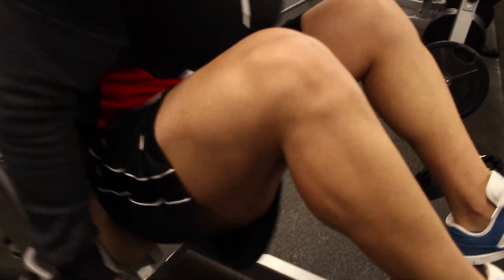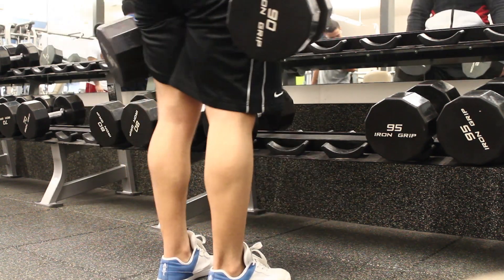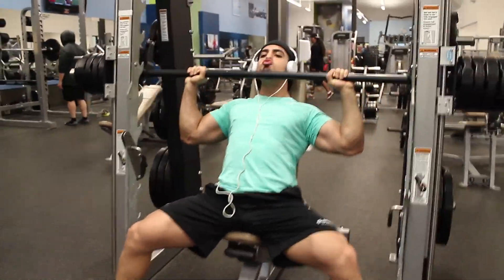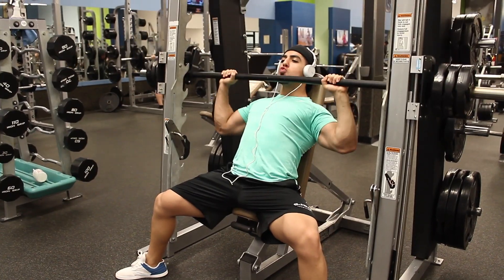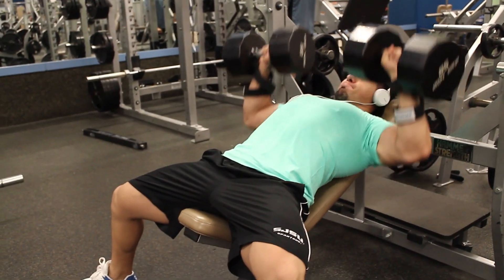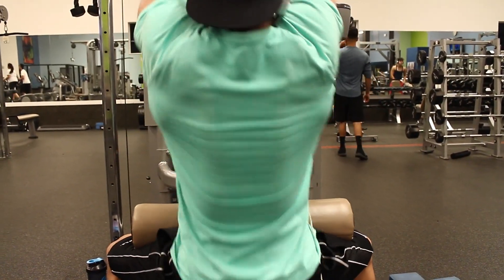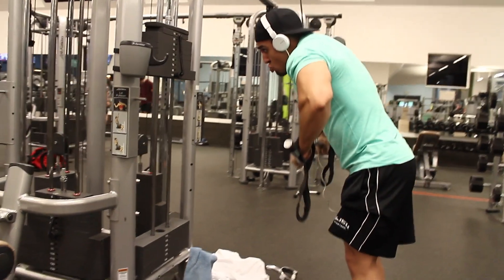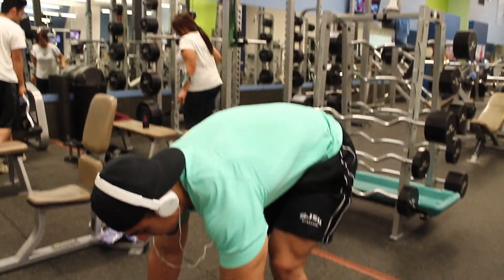Lavado's Routine + Sexy Voiceover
(SAVE BY USING CODE ' LAVADO10 ' AT CHECKOUT)